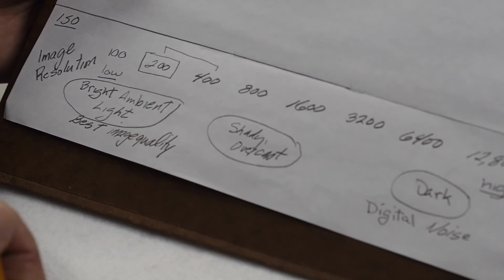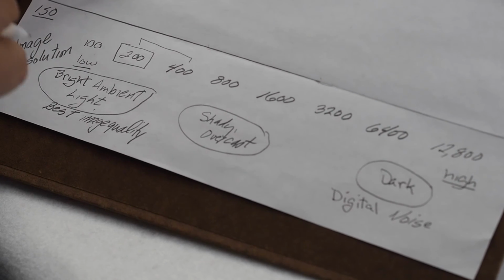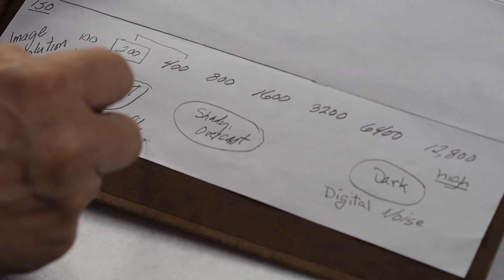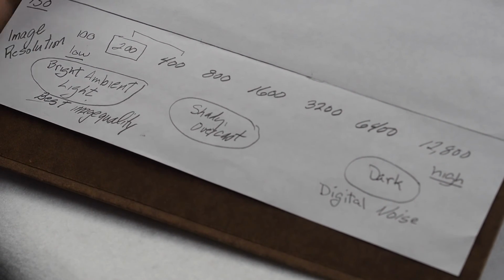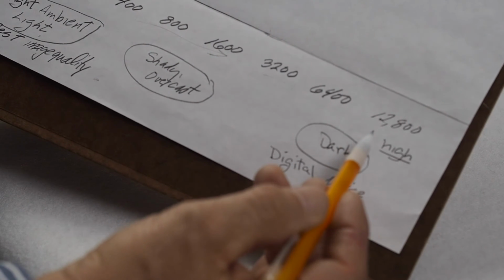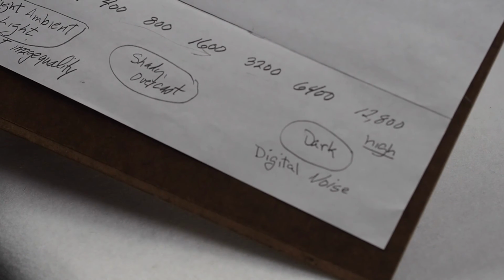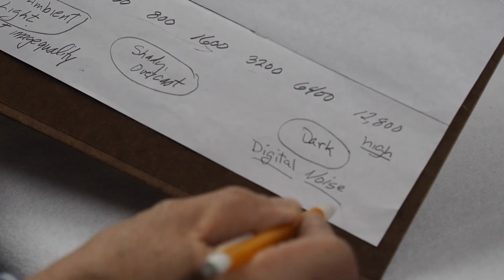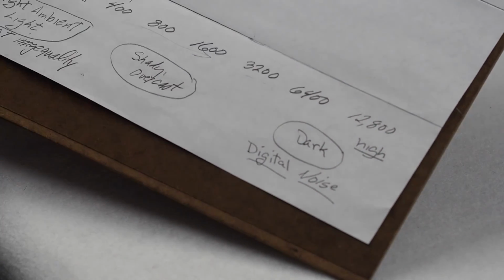Exposure Triangle: Effects of the Controls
In this second of three foundation episodes, we look in detail at just what each control on the Exposure Triangle (aperture, shutter speed, & ISO) affects in your final image.

Check out my blog where I write about my experiences with photography